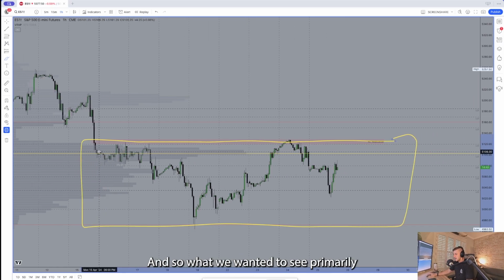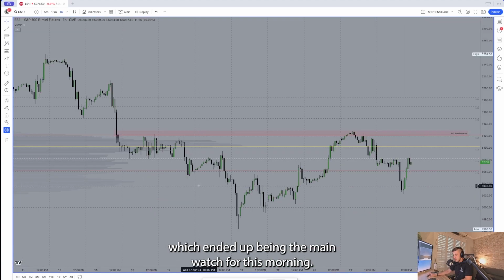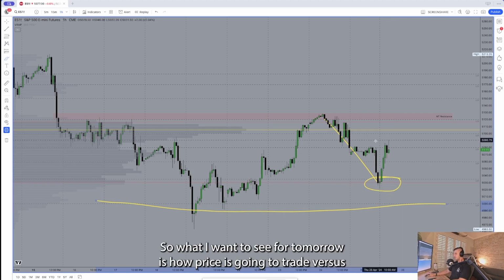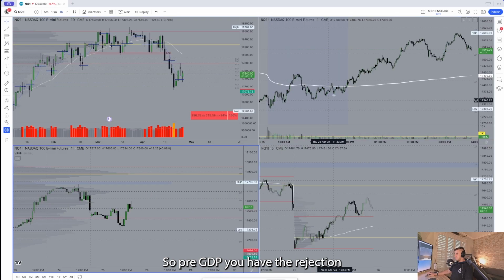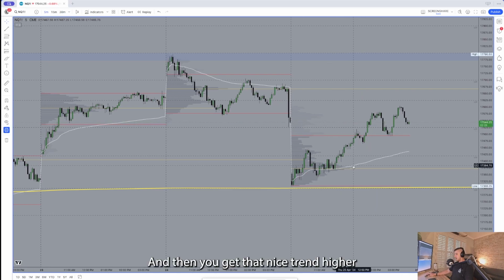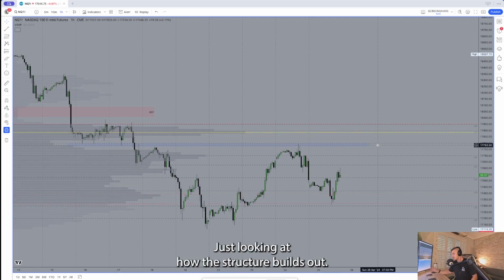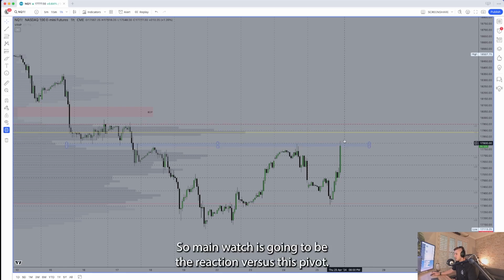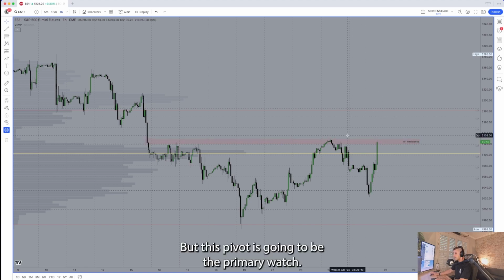IS THE CORRECTION OVER? 🐮 | Market Review & Commentary | ES/NQ Analysis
Today's session goes over today's pullback and subsequent rally, the near-term structure update, and what we are watching for tomorrow.

Timestamps:
00:00-06:34 - ES Analysis: Overview and strategic planning based on market reactions and price action
06:34-12:35 - NQ Analysis: Detailed review of pivot points, market trends, and future trading strategies